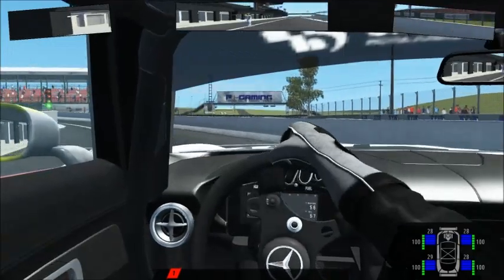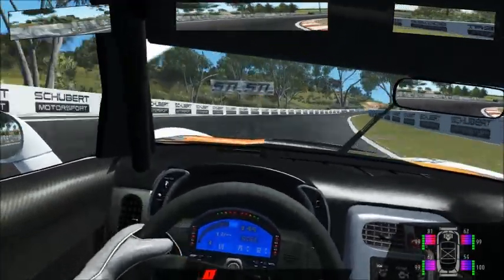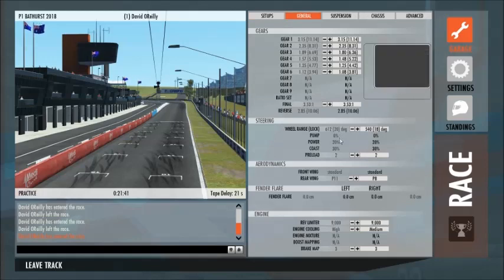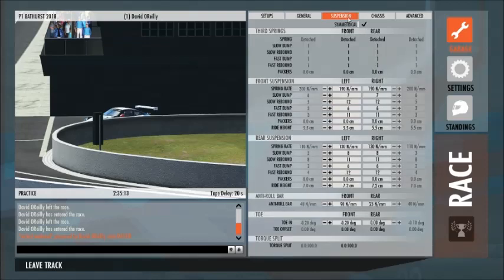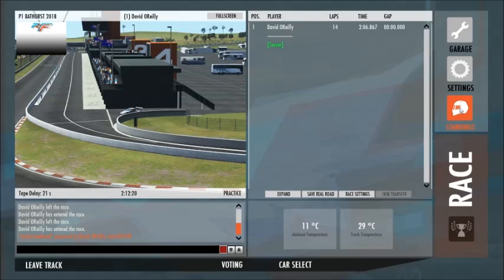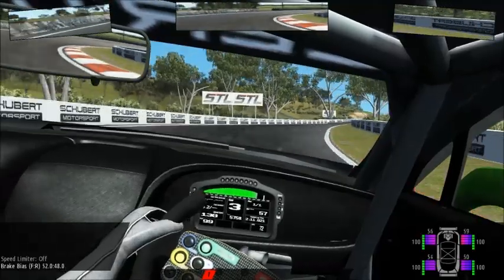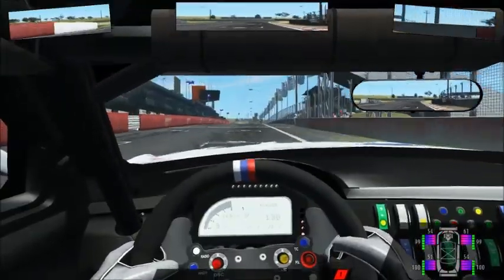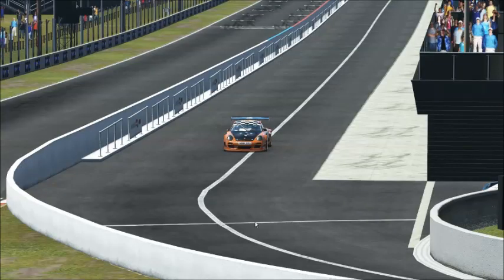A day out in Apex Modding GT3 Cars at Bathurst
Testing the full grid of Apex GT3 cars prior to the upcoming P1 racing 12 Hours of Bathurst.
It's long as I did it in real time with just a few edits.
So here is an index of the cars appearances:
5:20 Mercedes AMG SLS
15:07 Corvette C6
30:50 Ferrari 458
45:07 McLaren
1hr 10:30 Bentley
1hr 29:30 BMW Z4
1hr 45:06 Camaro
1hr 57:20 Porsche 911